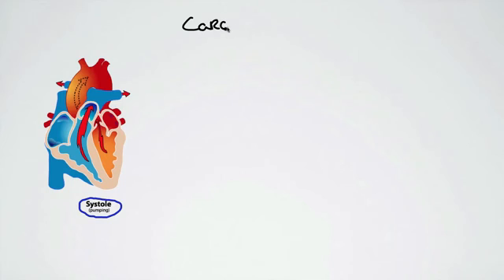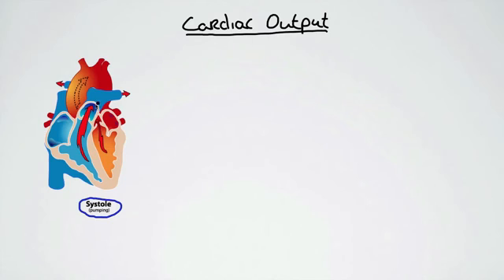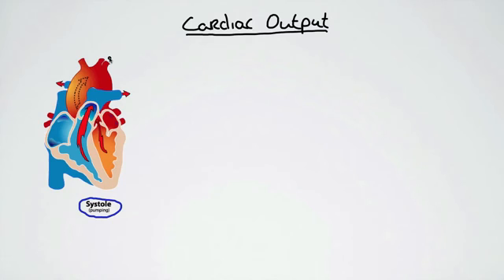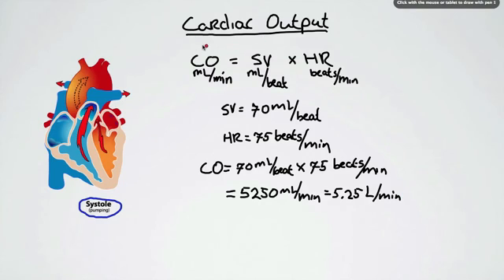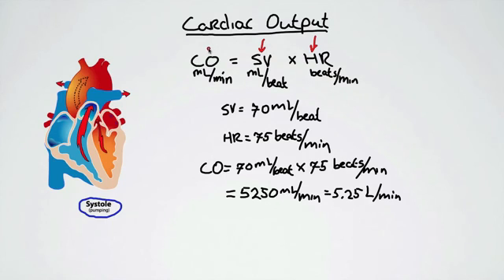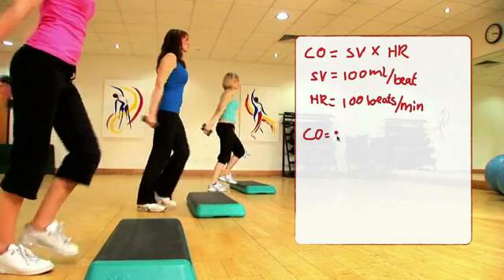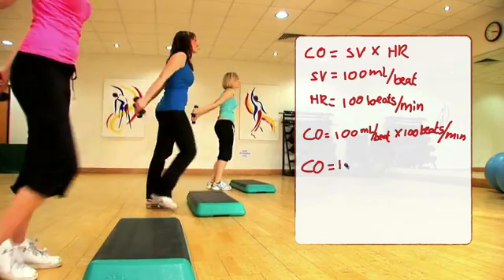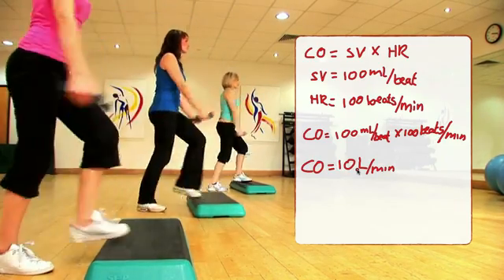Cardiac Output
This episode goes through the details involved in determining cardiac output. It goes into the cardiac output formula, showing how stroke volume and heart rate are involved in determining cardiac output.

It also deals with what happens to cardiac output during exercise and after training for long periods of time. Enjoy!

➟ Video Chapters

00:00 Intro
00:24 Diagram of the heart during systole (ventricular contraction)
01:10 What is Cardiac Output?
01:55 Cardiac Output Formula
     CO = Stroke Volume (ml/beat) x Heart Rate (beats/min)
03:23 Sample Cardiac Output computation
06:12 How Cardiac Output values are affected during exercise
08:24 What does the cardiac output value suggest?
08:43 How Regular Exercise Makes the Heart more efficient in pumping blood.